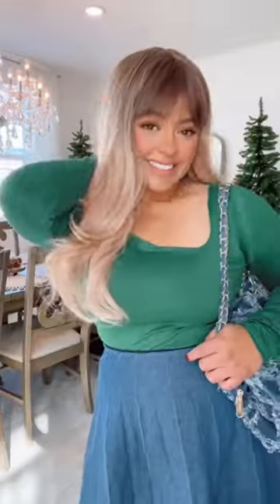Wigs under $50!